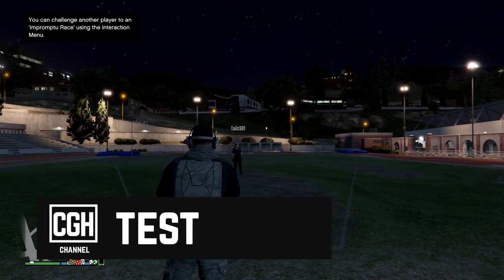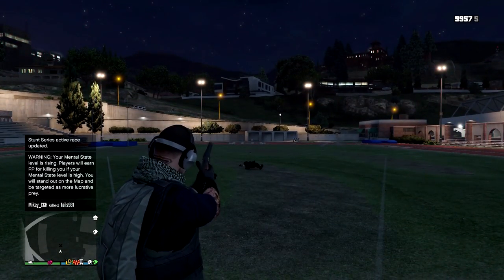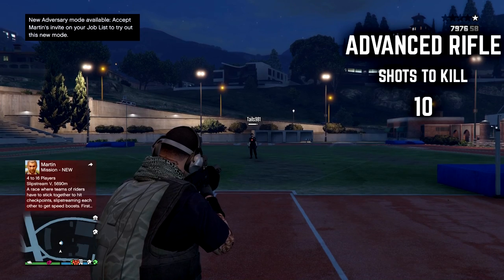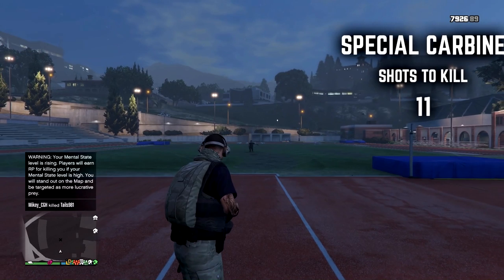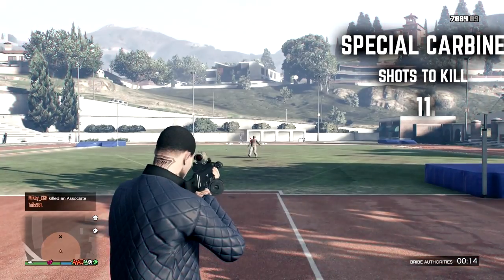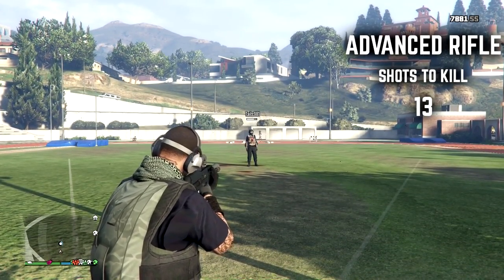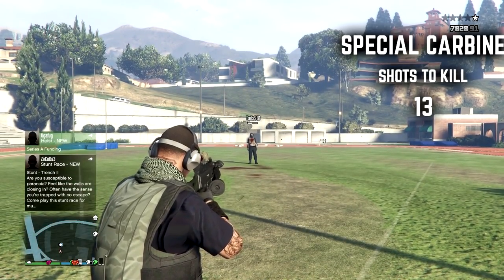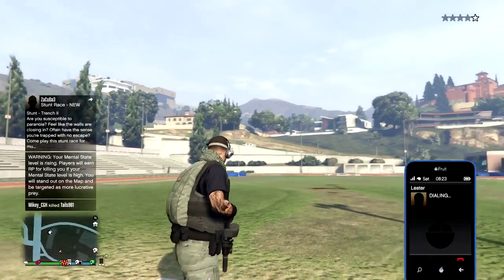Clothing Armor Test - GTA Online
In this GTA 5 video, I test regular outfits, utility vests, bodyguard outfits to see which set of wearable armor is best.

Grand Theft Auto V Gameplay w/ CentralGamingHub

★Check periodically for openings to join!

Kanye West - Monster (Original Mix)

- CentralGamingHub

Video uploaded & owned by Mikey Covarrubias.